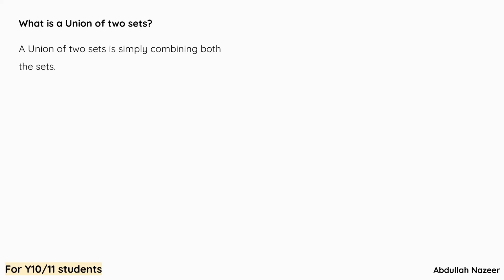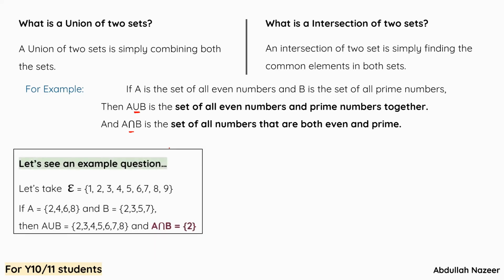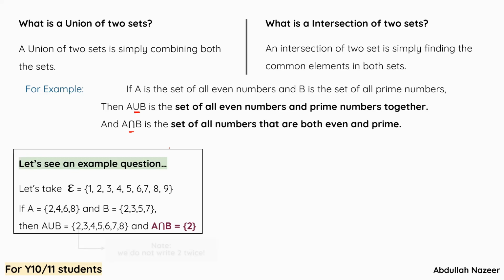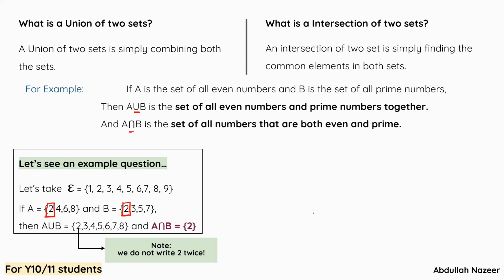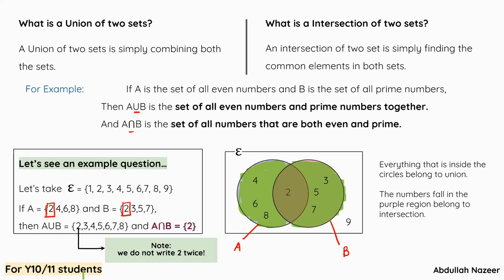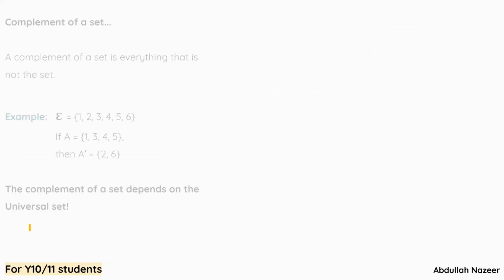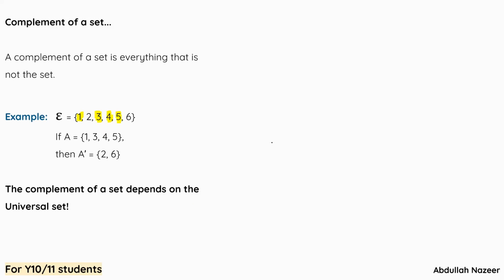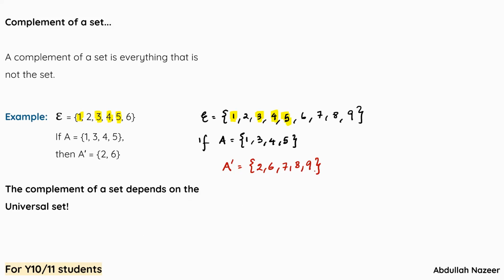Union, Intersection and Compliments of events | Operations of sets | part - 03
Explanation on the set operations union, intersection and compliments with examples.

Hey guys!
This is my new video series on the lesson Sets. These lessons are targeted for students in year 10 - to provide them a good conceptual understanding and help them score in their assessments and tests.

Happy learning,